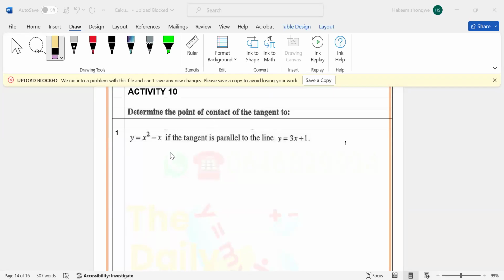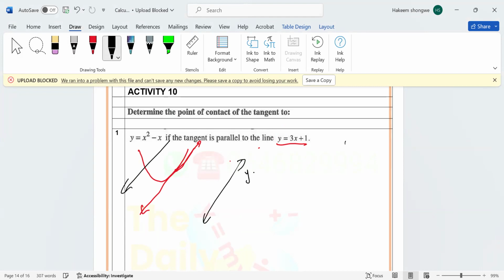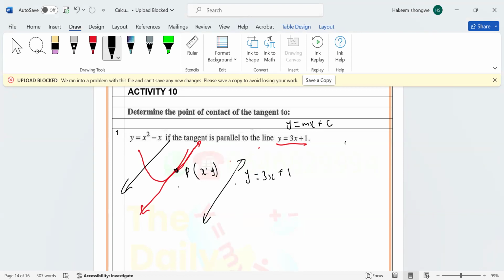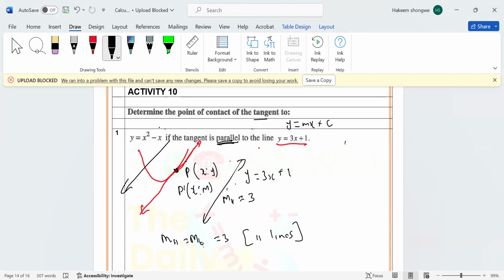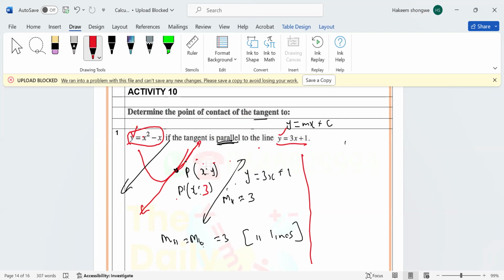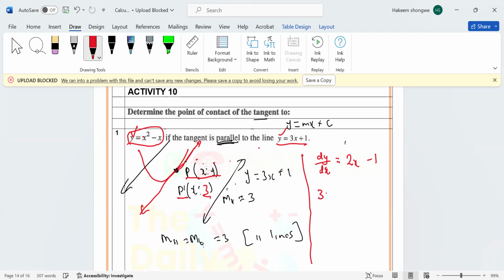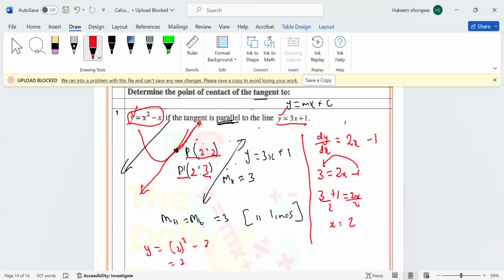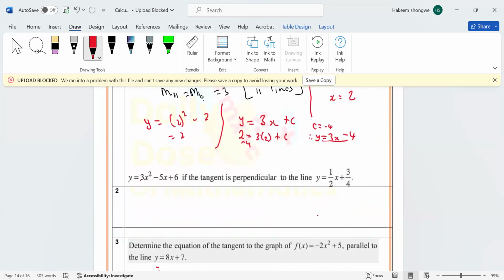Parallel Tangents Explained: Point of Contact Mastery (Part 15)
Hook: Did you know that parallel lines are the ultimate cheat code for finding tangent gradients? These types of questions love to appear in Paper 1. In Part 15 of our Calculus series, we tackle exactly how to use parallel lines to your advantage to secure those maximum marks.

What You Will Learn:

I-Do (The Concept): We review the golden rule of parallel lines (m_1 = m_2) and demonstrate how to find the first derivative of the curve y = x^2 - x to set up our equation.

We-Do (The Application): Together, we extract the gradient from the line y = 3x + 1, equate it to our derivative to solve for the x-coordinate, and substitute it back into the original function to reveal our exact point of contact at (2, 2).

You-Do (The Challenge): I have left a practice problem at the very end of the lesson to test your exam readiness. Work through it and drop your final coordinate point in the comments below so I can review your work!